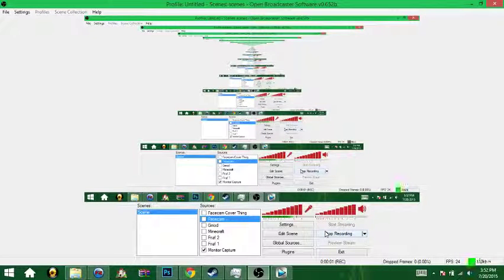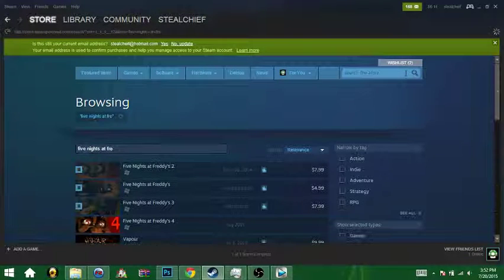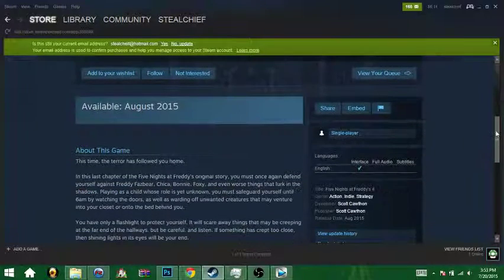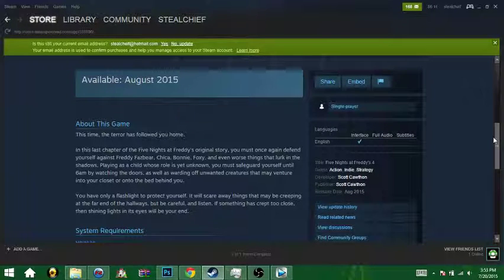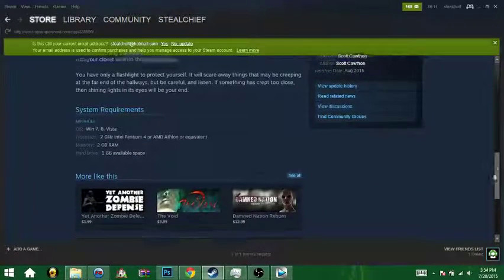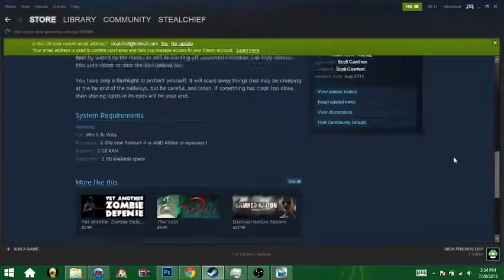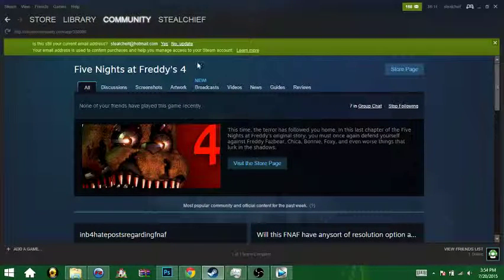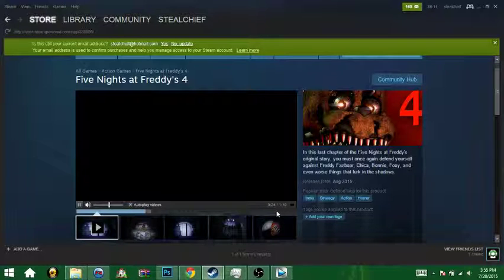Fnaf 4 Steam Page!